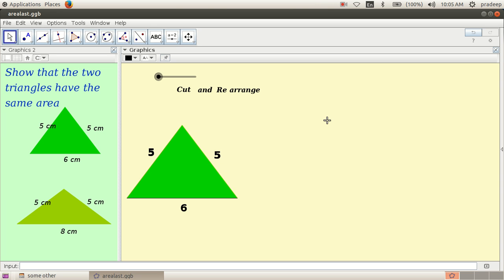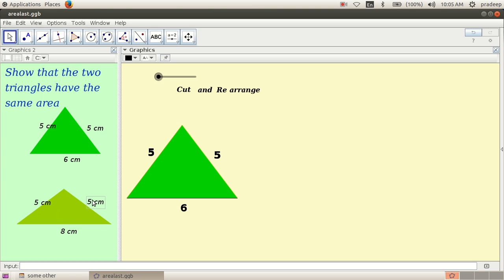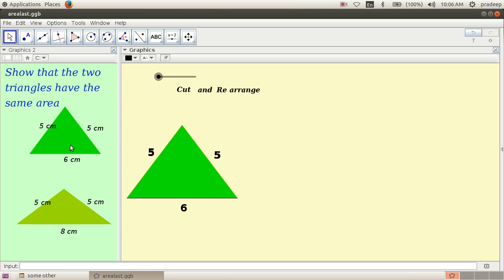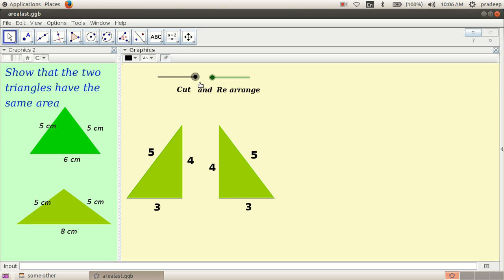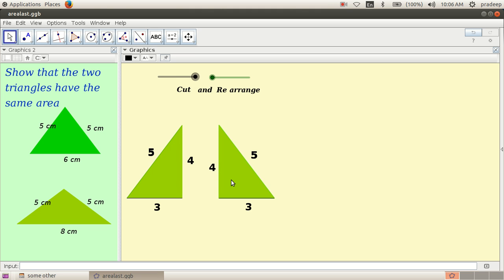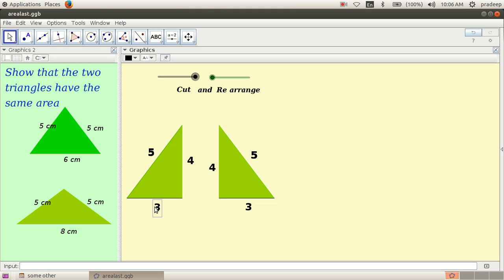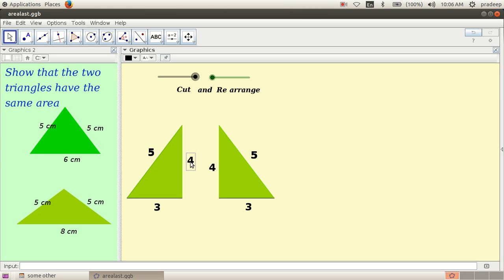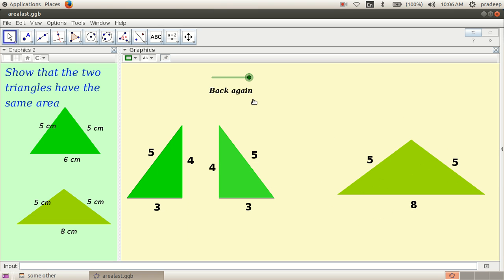equal area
A problem in 8th standard on equal area